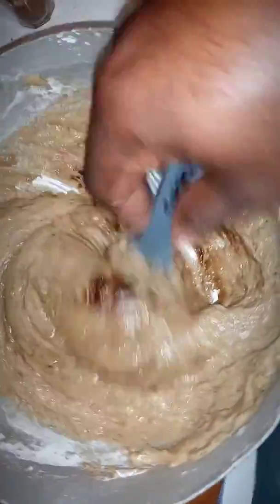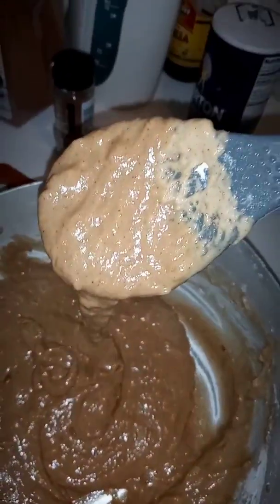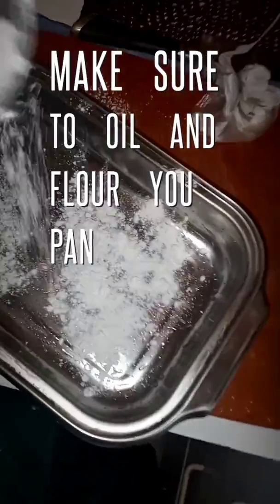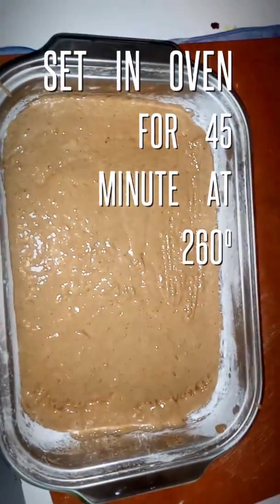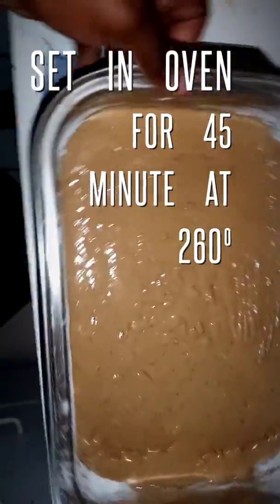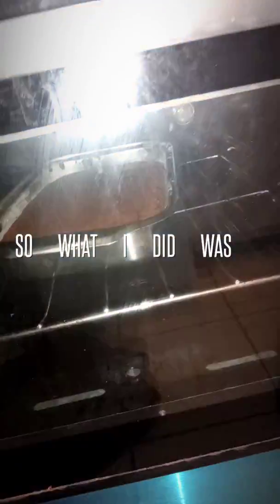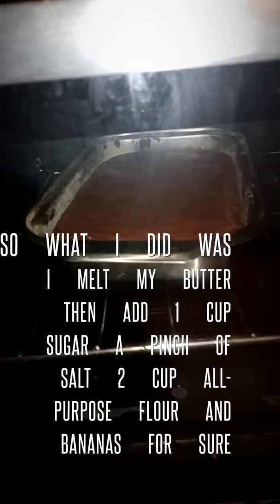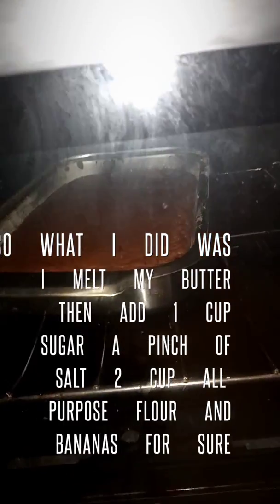How to make your own home made banana bread🍞, from over ripe bananas🍌🍌🍌🍌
How to make home made banana bread is so easy and you dont waste any money, easy steps.//recipe
3.or 4.ripe bananas
1.cup sugar
2.cup all-purpose flour
Pinch of salt
1.teaspoon baking soda
1.large egg
1/3.cup melted butter...

No need for a mixer this recipe preheat oven the over to 360⁰f (175⁰c)
With a wooden spoon or which ever one you got mix pour the melted butter in to the mash bananas add sugar, salt, and vanilla the sprinkles the baking soda into the mixture and mix into a large bowl as smooth as you can then pour mixture into your baking pan and into your over. For 45mins